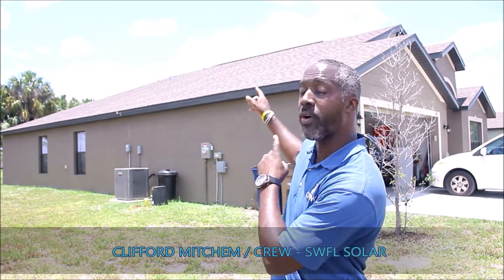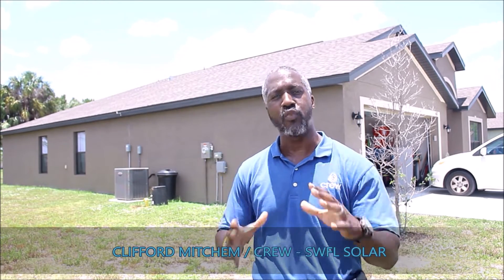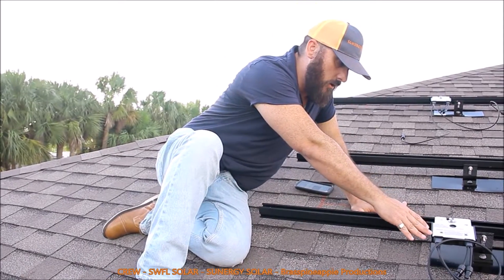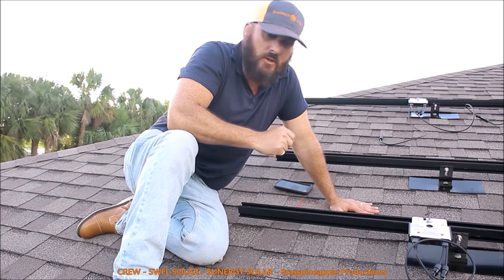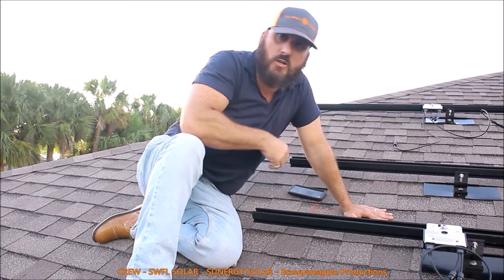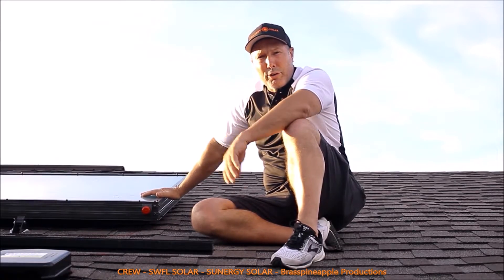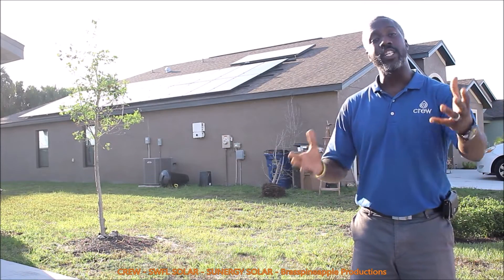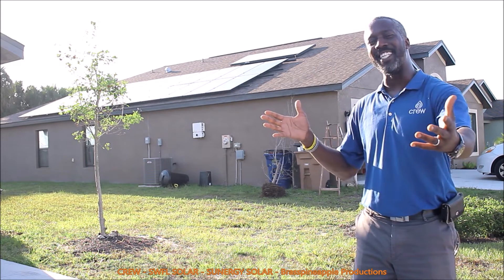FLORIDA SOLAR POWER 🌴🌞 🔋 ⚡ ( 18 panel / 295watt 7.20KW Solar Panel System ) Lehigh Florida USA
Florida SOLAR – SOLAR POWERING SOUTHWEST FLORIDA

295watt ( 18 panels )
5.31 kilowatt system

SUNERGY SOLAR LLC
7119 US Highway 19 N, New Port Richey 34652

Solar power is the conversion of energyfrom sunlight into electricity, either directly using photovoltaics (PV), indirectly using concentrated solar power, or a combination. Concentrated solar power systems use lenses or mirrors and tracking systems to focus a large area of sunlight into a small beam. Photovoltaic cells convert light into an electric current using the photovoltaic effect.[1]

Photovoltaics were initially solely used as a source of electricity for small and medium-sized applications, from the calculator powered by a single solar cell to remote homes powered by an off-gridrooftop PV system. Commercial concentrated solar power plants were first developed in the 1980s. The 392 MW Ivanpah installation is the largest concentrating solar power plant in the world, located in the Mojave Desert of California.

As the cost of solar electricity has fallen, the number of grid-connected solar PV systems has grown into the millions and utility-scale photovoltaic power stationswith hundreds of megawatts are being built. Solar PV is rapidly becoming an inexpensive, low-carbon technology to harness renewable energy from the Sun. The current largest photovoltaic power station in the world is the 850 MW Longyangxia Dam Solar Park, in Qinghai, China.

The International Energy Agencyprojected in 2014 that under its "high renewables" scenario, by 2050, solar photovoltaics and concentrated solar power would contribute about 16 and 11 percent, respectively, of the worldwide electricity consumption, and solar would be the world's largest source of electricity. Most solar installations would be in China and India.[2] In 2017, solar power provided 1.7% of total worldwide electricity production, growing at 35% per annum.[3] As of 2018, the unsubsidised levelised cost of electricity for utility scale solar power is around $43/MWh.[4]